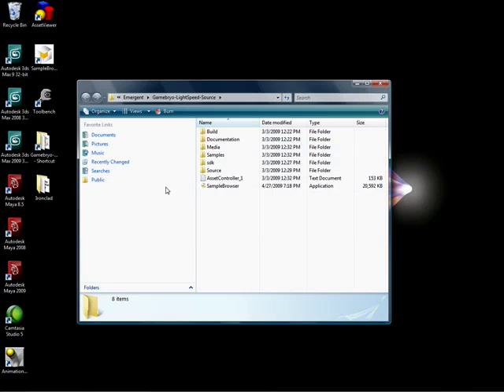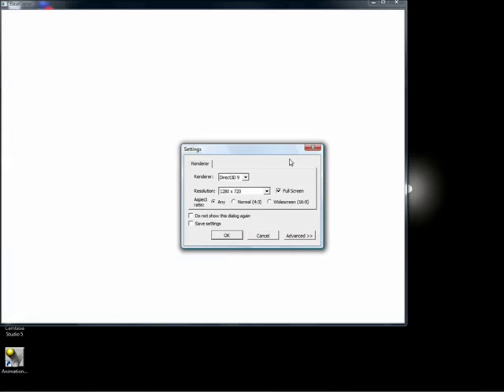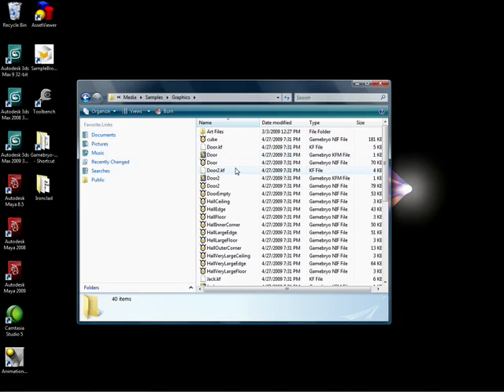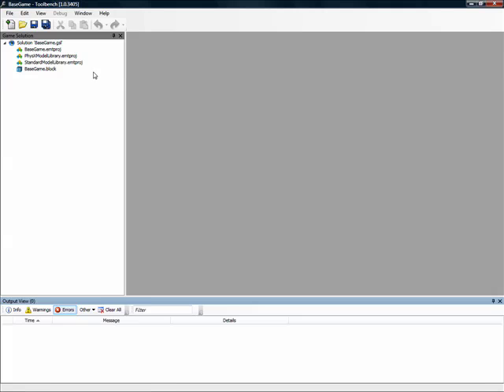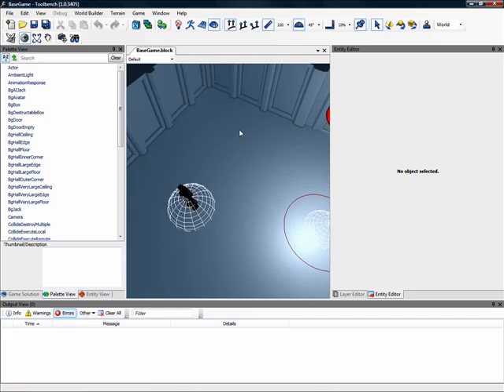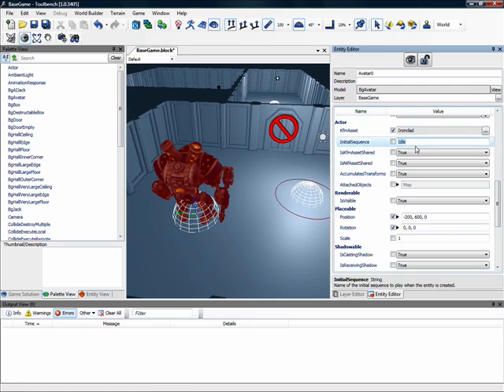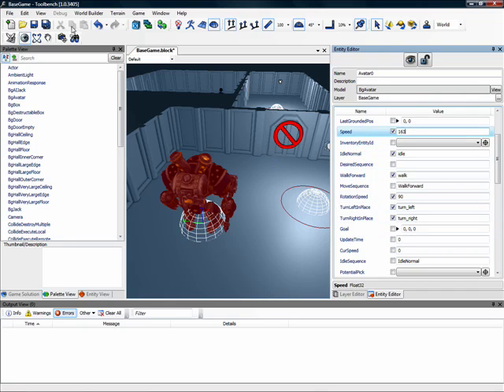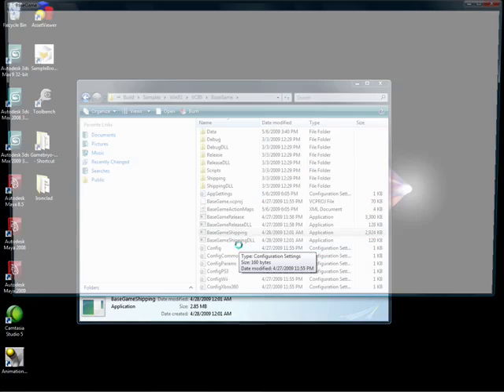Maya character import